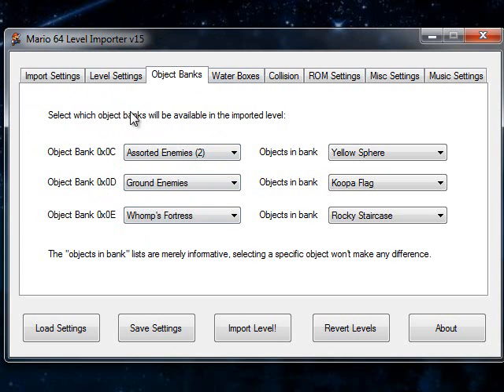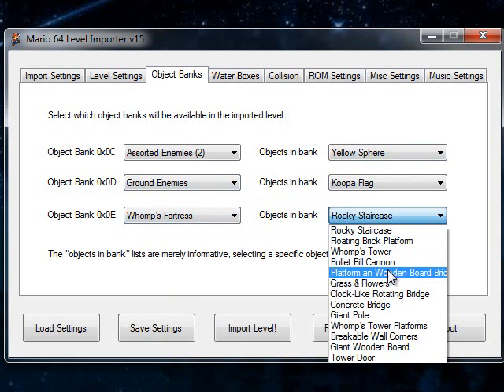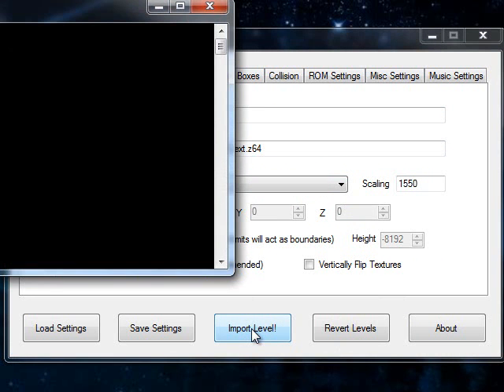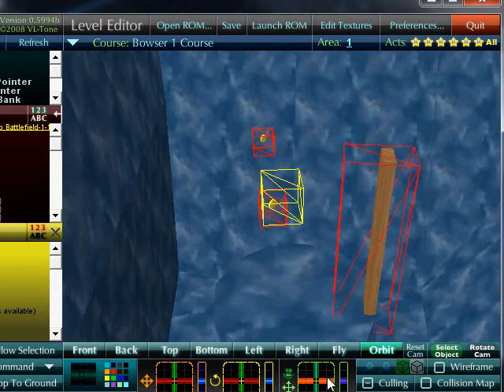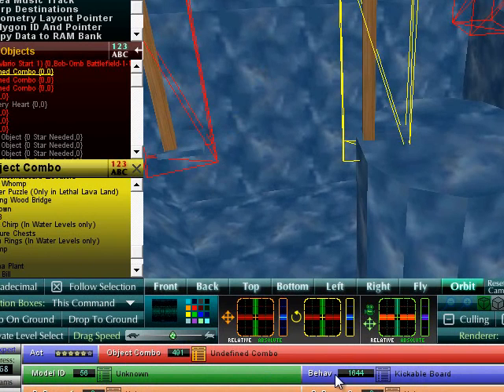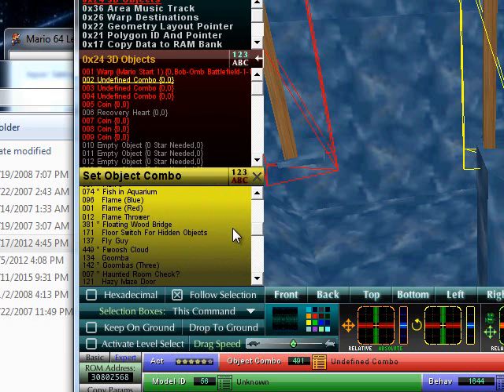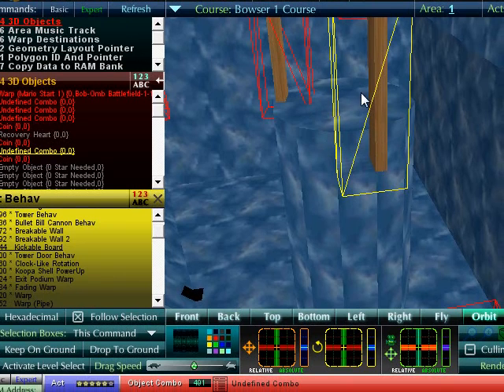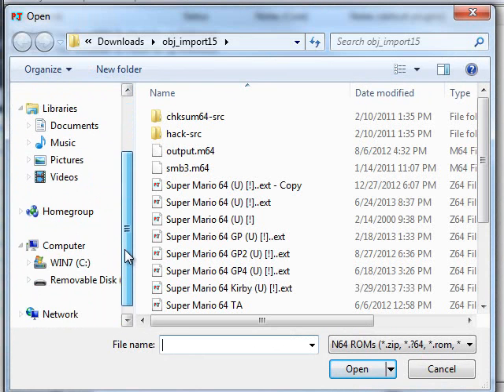Super Mario Groin Pains Has A Big Problem! Help!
I pretty much said everything I think I need to in the video, but if you want clarification on anything, just ask.